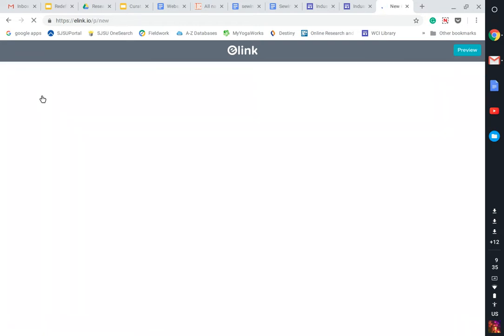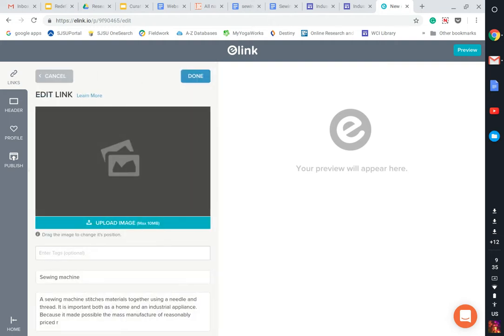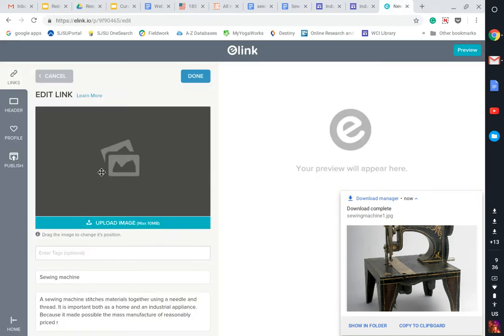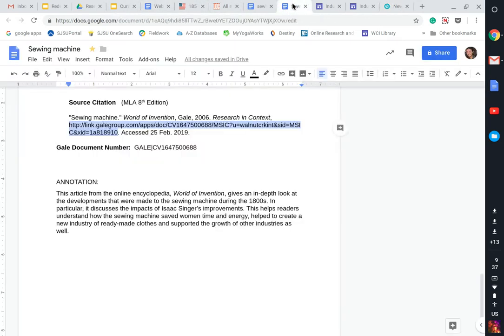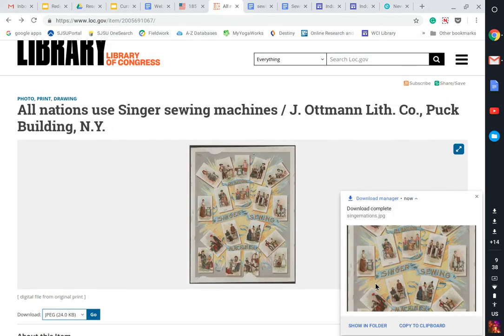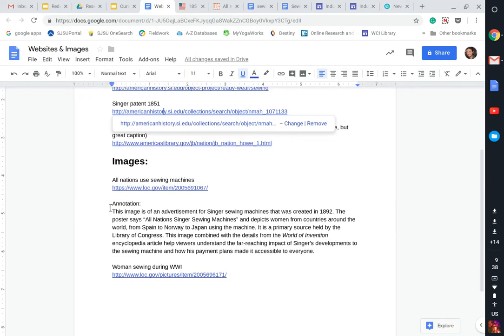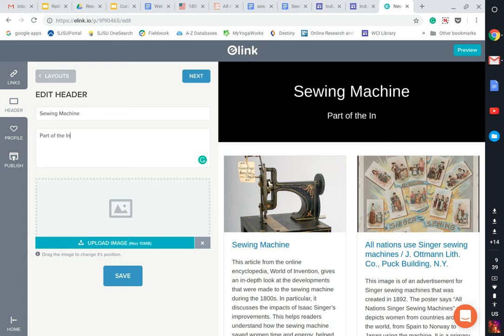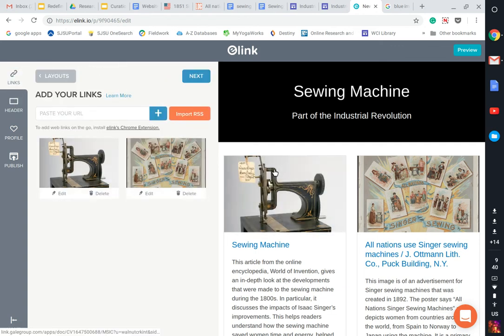How to create an Elink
How to create an elink curated museum exhibit.